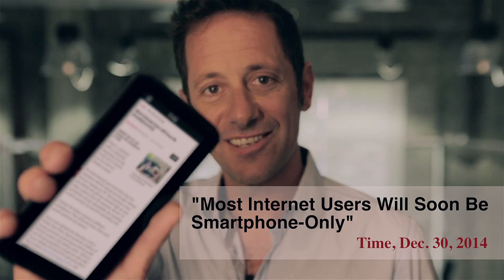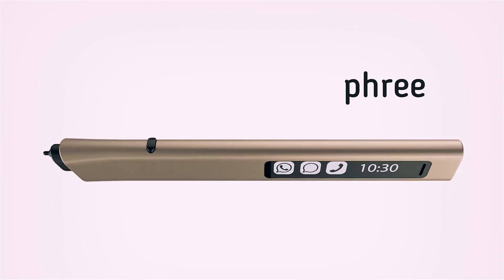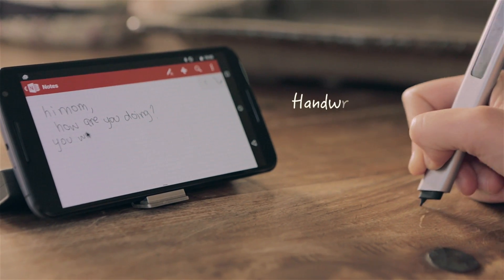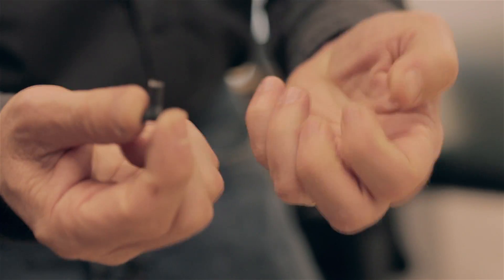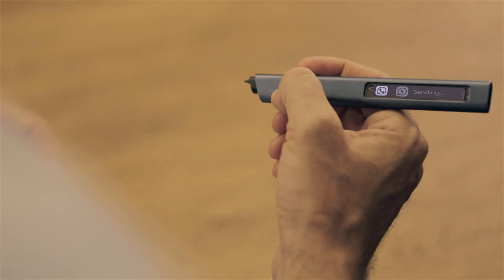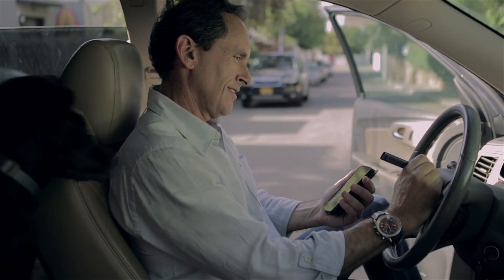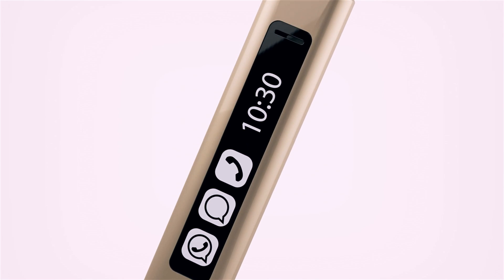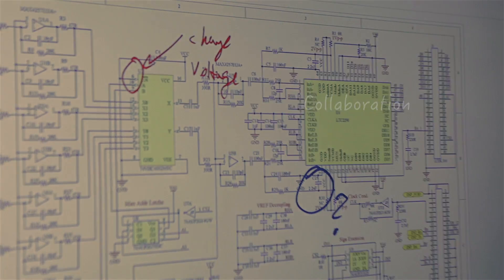Phree - make the world your paper by OTM Technologies Ltd.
Phree™ is the world’s first unrestricted, high resolution, write-virtually-anywhere mobile input device created by OTM Technologies Ltd. It was successfully funded on Kickstarter on 26 June 2015 by over $1,000,000 and 5000+ backers! 600K+ people viewed this video during the campaign!  Phree is no longer available for pre-order as we focus on first production for 8000+ backers.